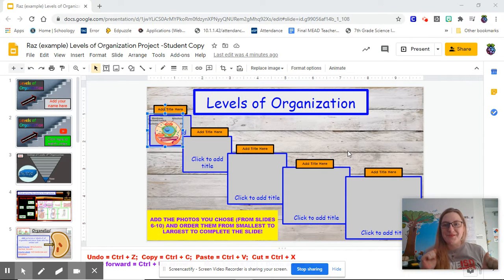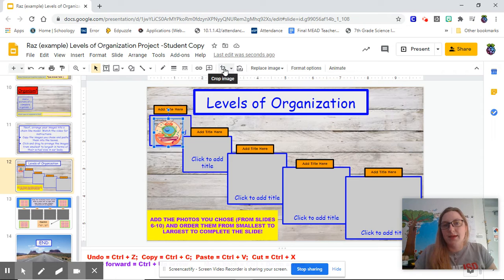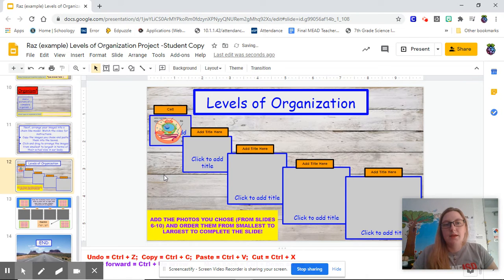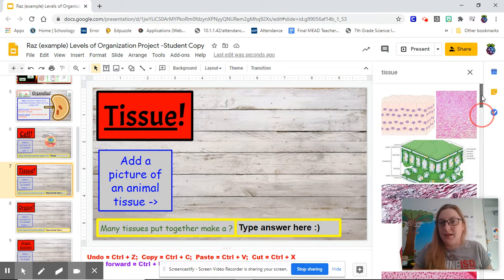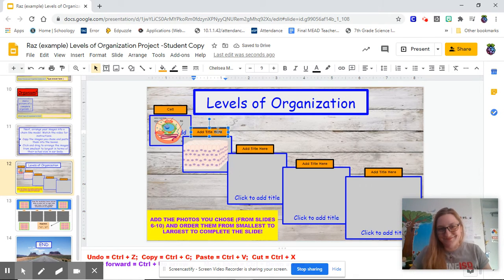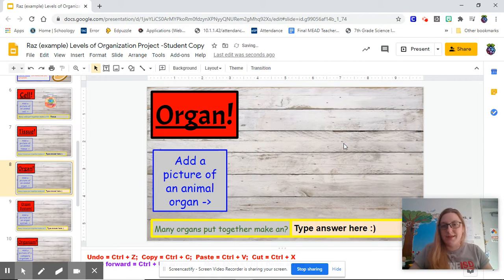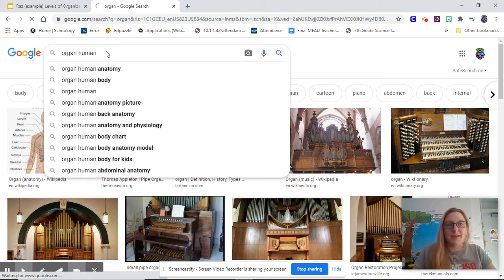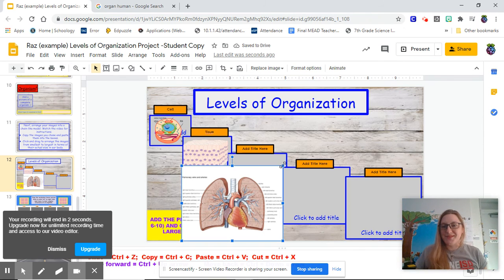Levels of Organization How To (Part 2)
How to edit a slideshow, particularly for our Levels of Organization Project.